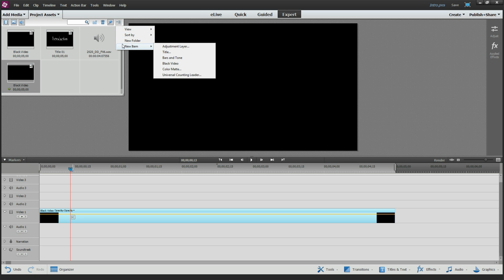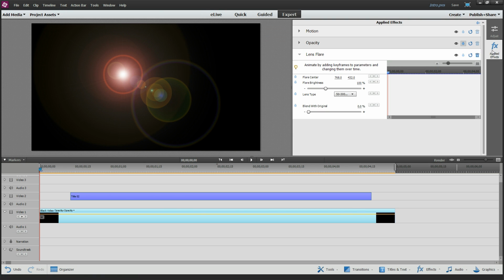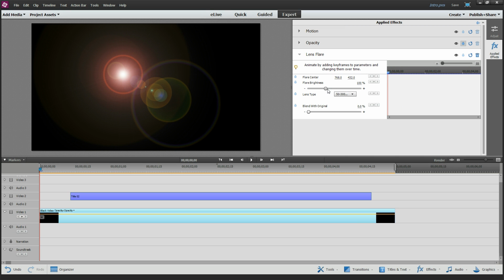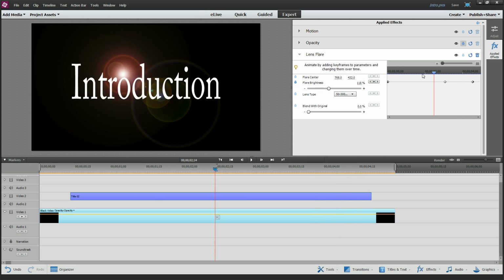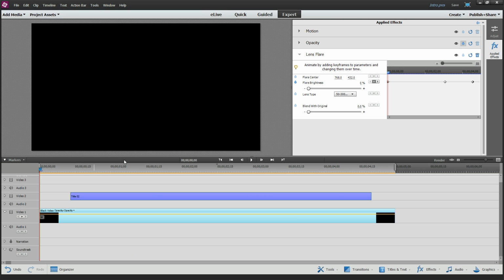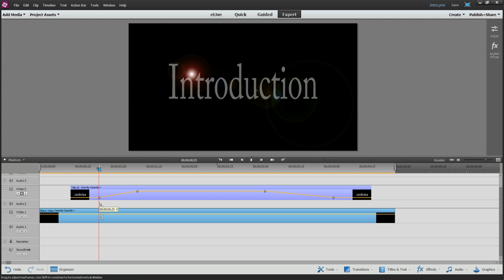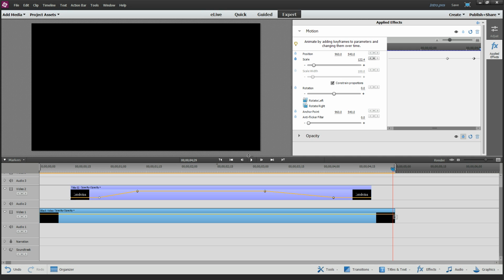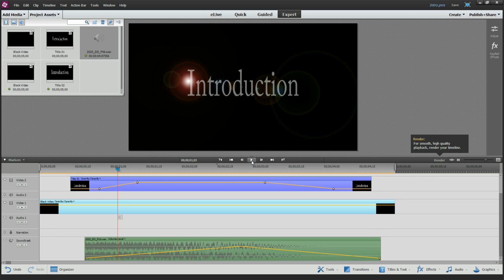Creating Intros in Adobe Premiere Elements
This short tutorial video shows how to create simple introduction clips for your videos in Expert mode. In this tutorial, I show how to use the timeline, key frames, and lens flare to create a cool intro using Adobe Premiere Elements. This tutorial is based on Adobe Premiere Elements.